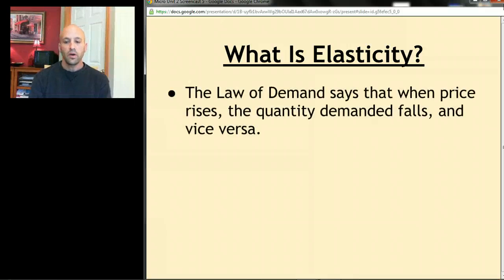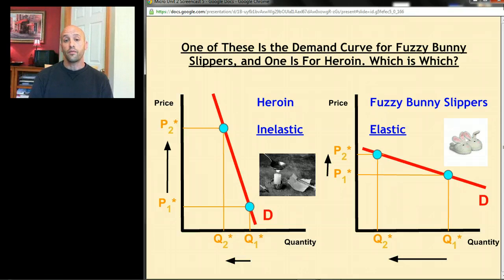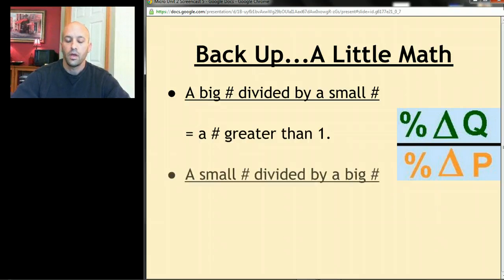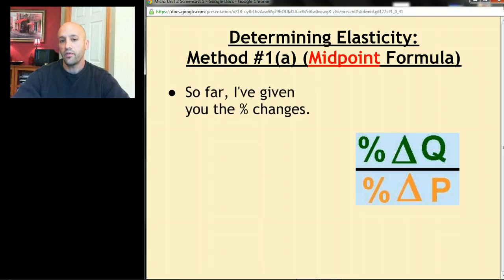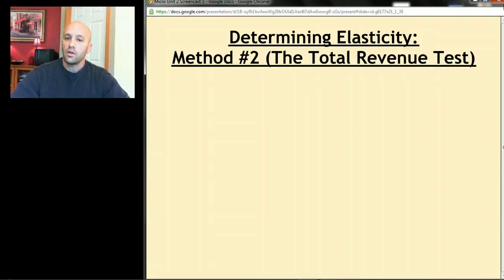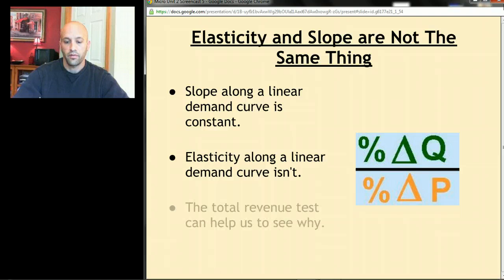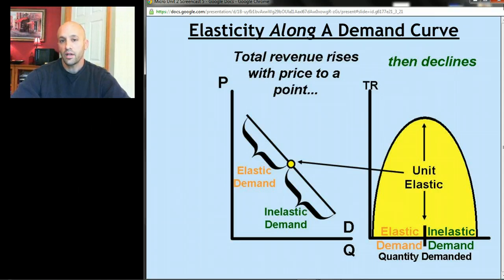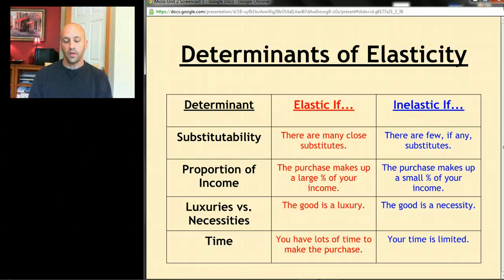AP Micro: Unit 2 Screencast 5 - Elasticity of Demand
Main Topics: Elastic, inelastic and unit elastic demand, elasticity formulas, the total revenue test for elasticity, and determinants of elasticity of demand.